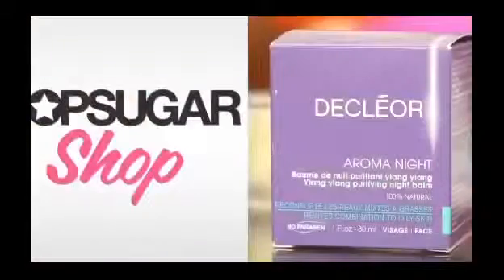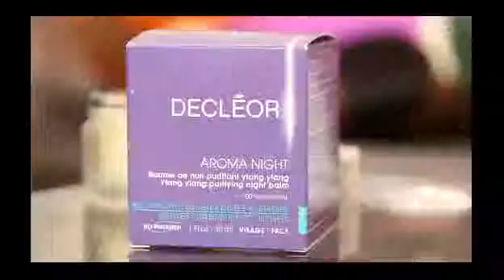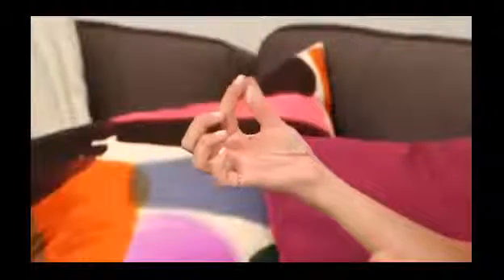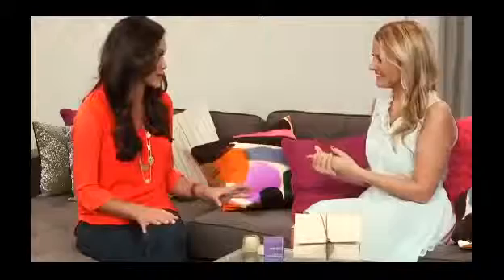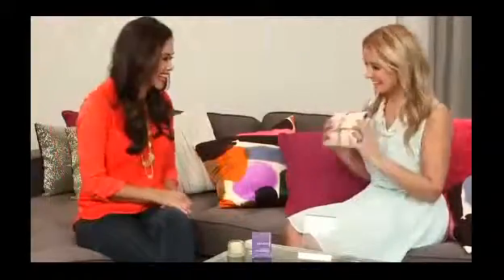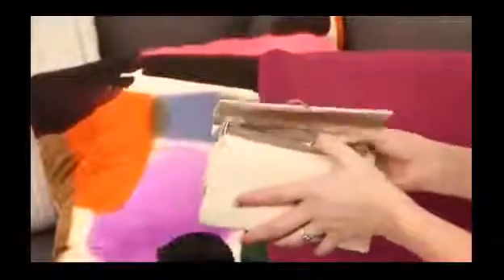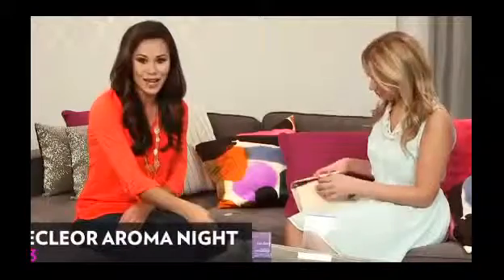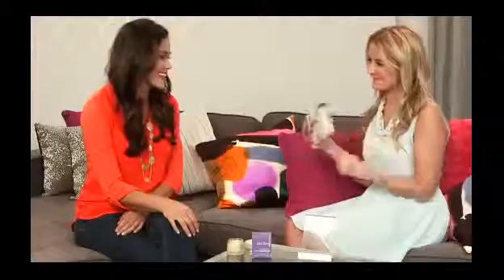PopSugar Shop Decleor's Aroma Night Balm360p H 264 AAC